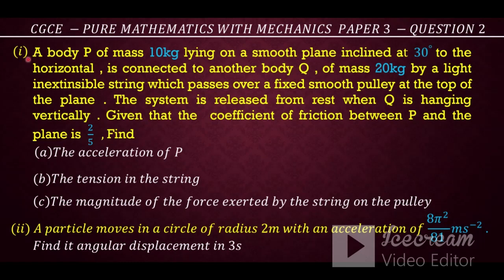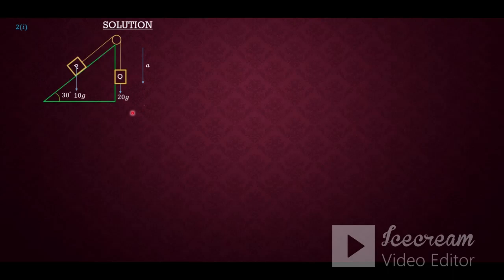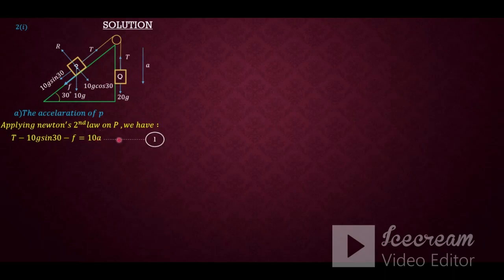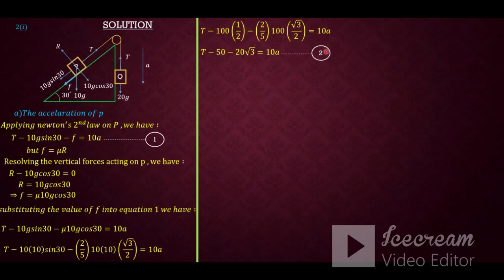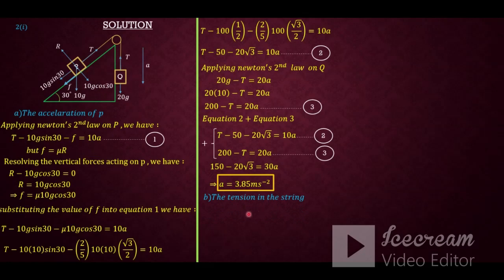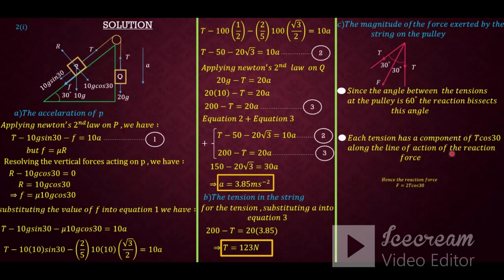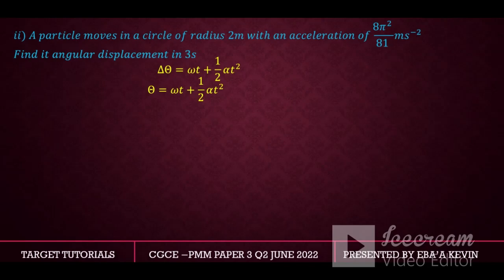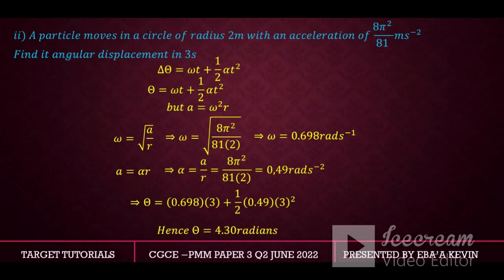Mechanics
This video talks about newton's second law and circular motion